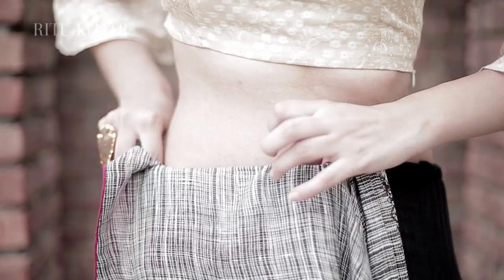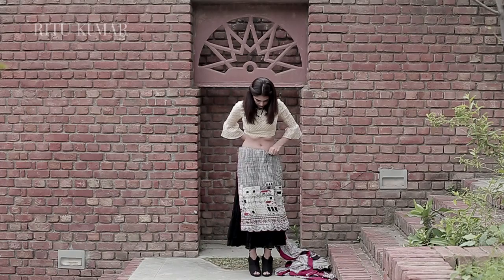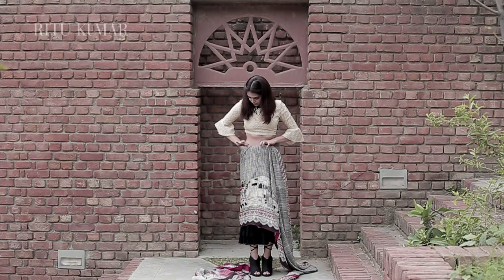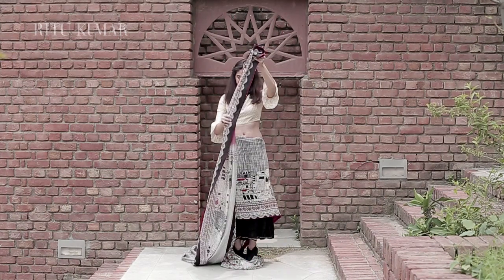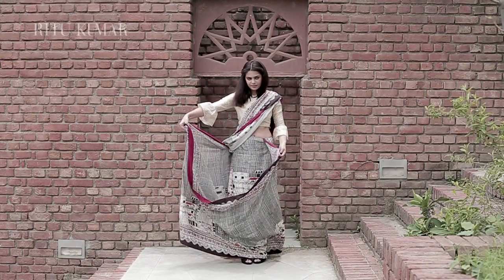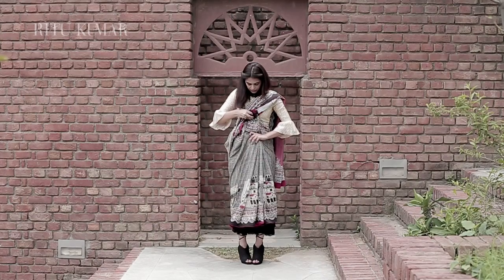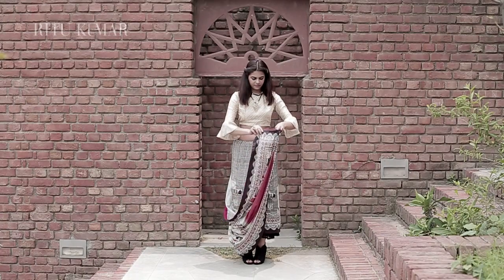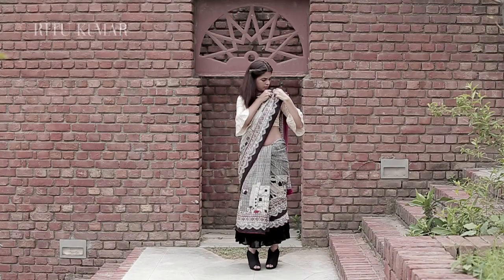The Saree Series I The Art of Draping I The Boho Chic Drape I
Be trendy, be stylish, be the boho chic everyone wants to emulate. Try out this very easy drape and stride with confidence.

Indi in the City is proud to present its very first campaign in association with Ritu Kumar.